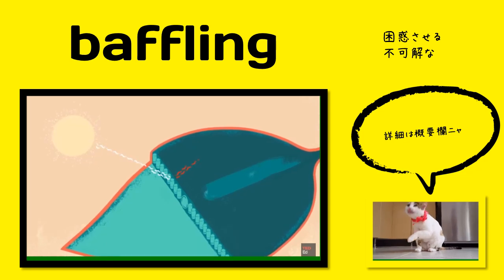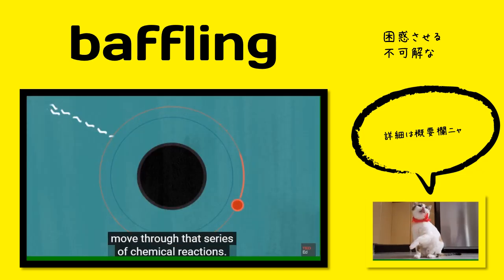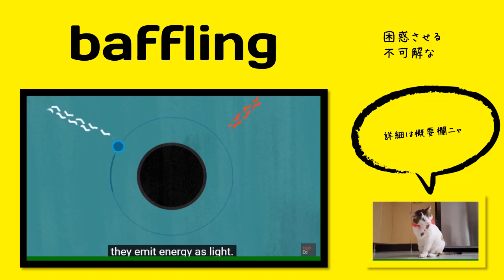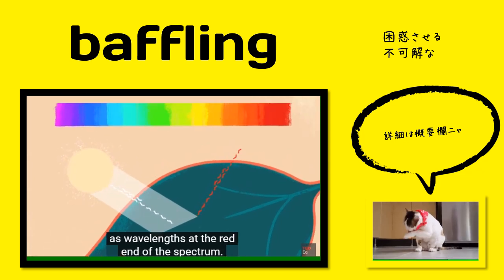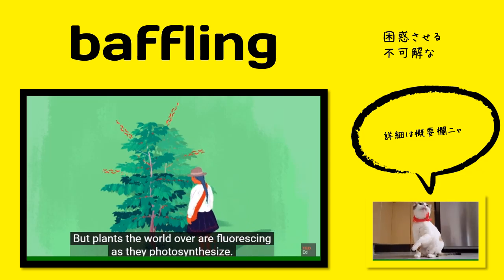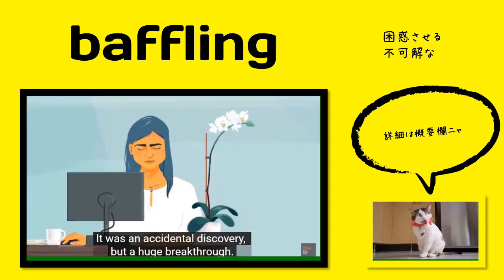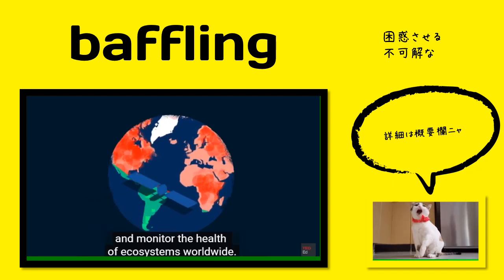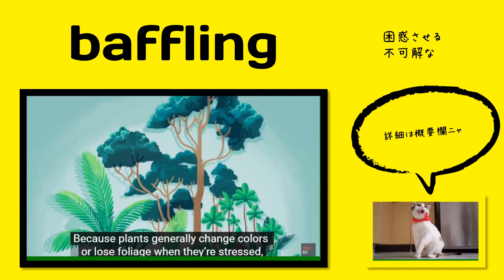英検1級【過去問】600単語 Baffling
【過去問】 A: There’s no point in discussing politics if you’re going to be so (           ) about everything. B: I’m sorry you feel that way. It’s just that I have strong opinions about what’s right and what’s wrong.

【選択肢】 dogmatic, baffling, astronomical, hilarious

【ひとこと】

British英語のようですね。

発音：ˈbæflɪŋ

出る順パス単：動詞 baffle のみ掲載あり

【英英辞書】

= impossible to understand; perplexing; bewildering; puzzling

【語源】 Etymology

"bewildering, confusing, perplexing," 1733, present-participle adjective from baffle (v.); also an 18c. sailor's adjective for winds that blow variously and make headway difficult.

【イメージ的にどちらかといえばポジティブ・ネガティブ？】※個人的なイメージです。

【類語】

【使い方／用例】

baffling + noun (sb, sth)

be baffling

find sb baffling

find sth baffling

Baffling Warning About Nuclear Attack Puts New Yorkers on Edge

Quebec youth protection intervenes at Laurentians summer camp, baffling parents

Baffling Ancient Inventions

And this is what’s caused the Earth’s baffling red glow, as observed by satellite.

And then what Barbara did was really provide direct evidence that that was the case. Brian: I find it just baffling actually because you are talking about someone looking physically down a microscope and physically seeing things move around and saying that correlates with this property.

I found adults pretty baffling every time they tried to talk to me like a child.

英検の過去問は英検のホームページからダウンロード

【動画に含まれる内容】
単語
意味
コメント
発音（日本人による発音です）
単語に関連する画像